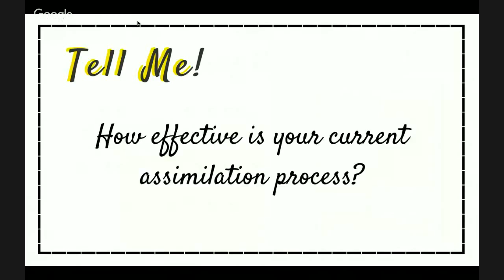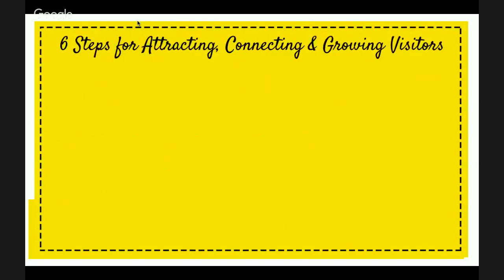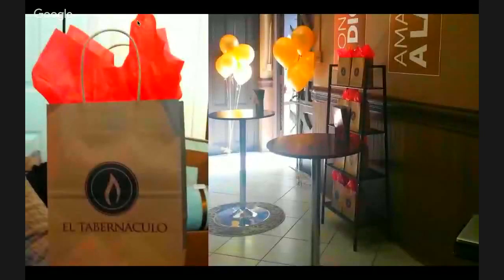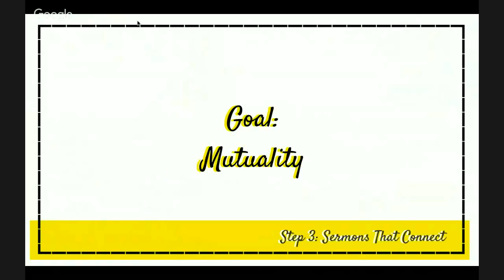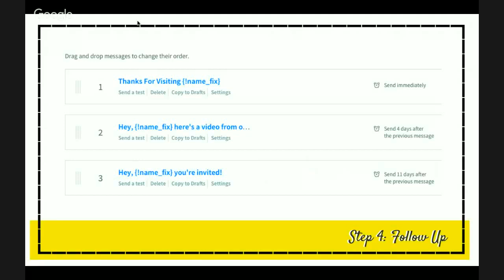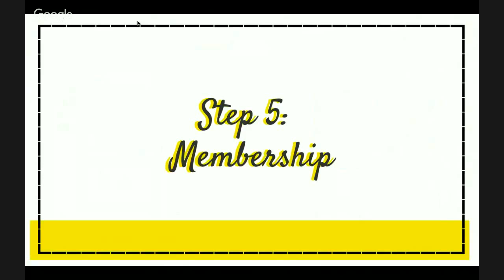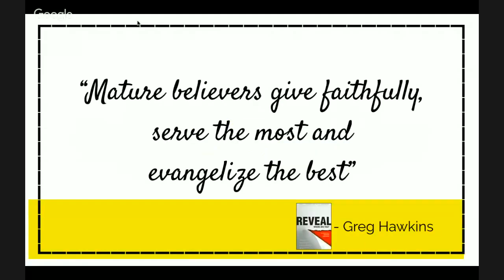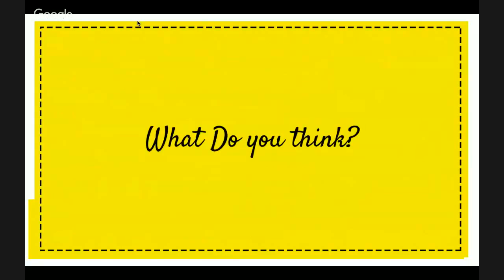How To Get Visitors To Call Your Church Home - Replay